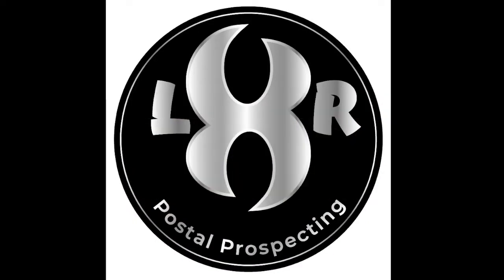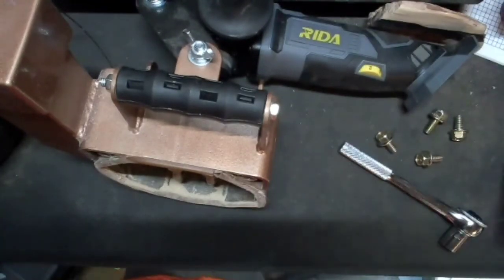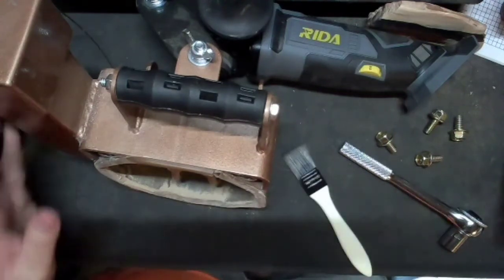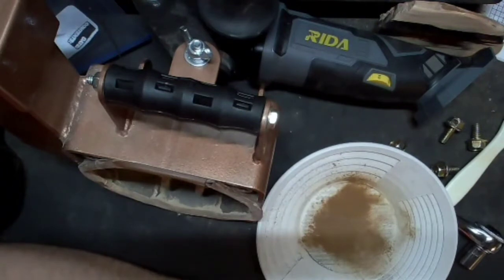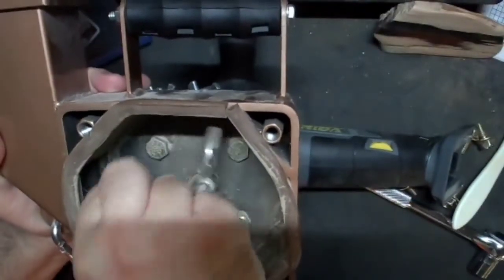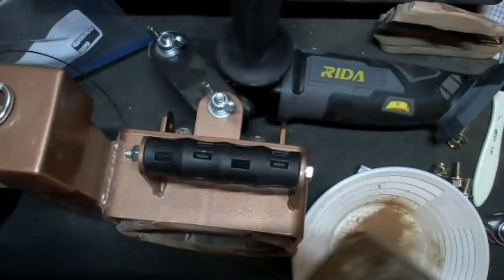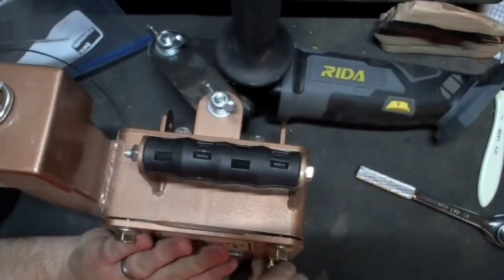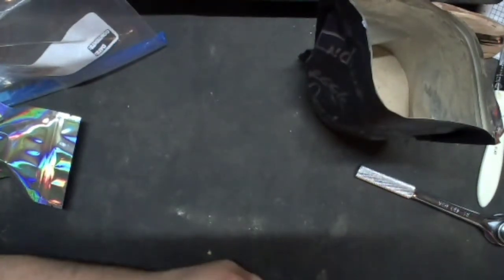Postal Prospecting: @indianacreekgold8892 Hard Rock Mining material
This is a great test of my mighty mill crusher, it turned this hard rock into fine powder, now the question is if I got the gold.